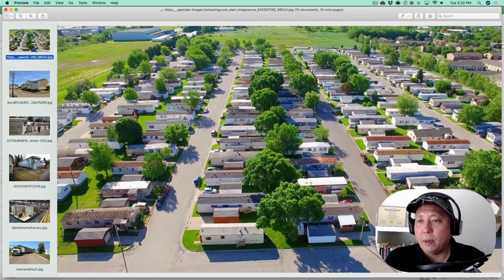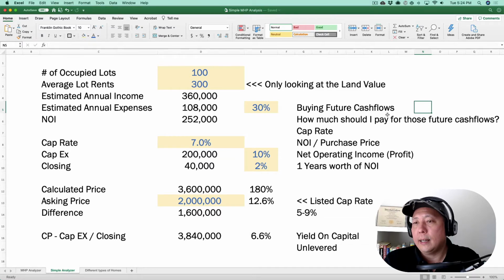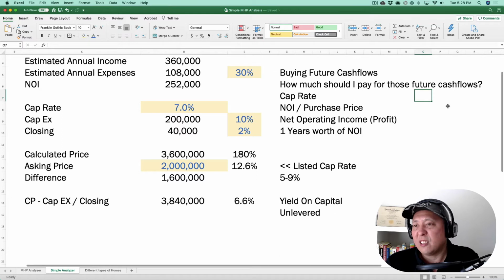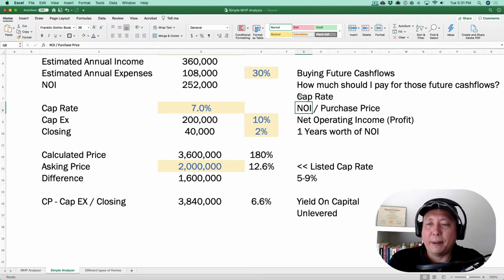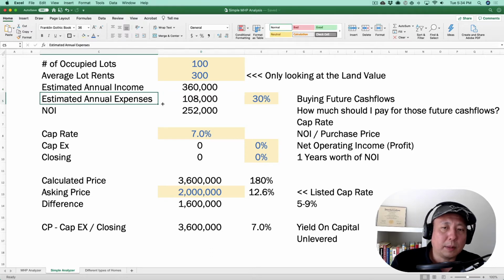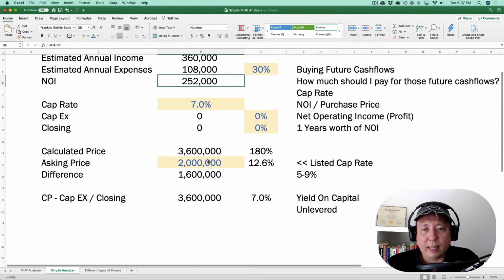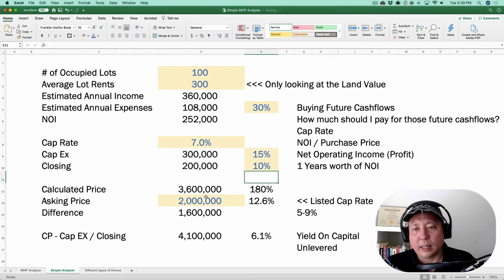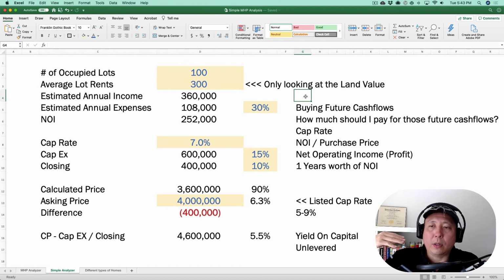Mobile Home Park Investing Video: How to Value a Mobile Home Park part 2 with Dan Ryu - Ep 5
Are you interested in investing in mobile home parks? Watch as I share my desktop screen and show you step-by-step how to invest in mobile home parks. This is the mobile home park investing Youtube series that I wish had existed when I first got started in mobile home park investing.

These step-by-step videos will show you how to analyze trends in mobile home park investing, how to analyze mobile home park deals and markets, how to analyze returns from mobile home park investing, and how to avoid the pitfalls that can sink you as a mobile home park investor.

WHY MOBILE HOME PARK INVESTING?

“The largest mobile home park investors, Sun Communities and ELS Communities, have reported tech stock like returns of 4,127% 🚀 and 1,186% 🚀 returns since 2009” - WSJ, 2020

This week: Episode 5 - How much should you pay for a mobile home park? Part 2

Continuing on last week’s video, this week we dive into pricing mobile home parks and add in Cap Ex and Closing Costs

00:11 Review of Mobile Home Parks
00:39 Review of Mobile Home Park Housing Units
01:29 Review of Buying Cashflows
03:14 Preview: Looking at the entire lifecycle of a Mobile Home Park Investment
04:10 Getting an estimate of pricing using cap rates
05:01 Estimating market cap rates
06:18 Using cap rates to estimate pricing
06:36 Calculating Cap Rate - looking only at occupied lots
07:14 Estimating and itemizing expenses
08:16 Calculating price from Cap Rates
08:45 Cap Rate range for listed deals
09:06 The Dangers of Relying on Cap Rate for Pricing
09:29 Adding in Cap Ex and Closing Costs
10:10 Yield on Capital

👉 How do know if a mobile home park is a good deal?
👉 Where should you buy mobile home parks?
👉 How much should you pay for a mobile home park?
👉 What’s the difference between a tenant and park owned home?
👉 How does mobile home park investing differ from apartment or single family home investing?
👉 How do I know if rents can be increased?

ABOUT DAN RYU
In the past 4 years, I've reviewed and underwritten thousands of deals, closed on 20 mobile home parks, performed market analysis and due diligence on every new acquisitions, and created dozens of park stabilizations plans.

I'm also producer of a weekly mobile home park focused investing show called the Mobile Home Park Desktop.

I’m open to: working with LP investors, potential JVs, or working with private equity groups / family offices looking to build out their mobile home park investments.

FOR MORE INFORMATION about the Mobile Home Park Desktop, reach out to Dan Ryu on LinkedIn

Other videos that you might find helpful when it comes to investing in mobile home parks:

MHP Desktop: How to Invest in Mobile Home Park Video Series:

Episode 3: Different types of units in a mobile home park
Episode 2: What is a mobile home park?
Episode 1: How to Find Deals

MHP Desktop: Mobile Home Park News and Industry Analysis:

Episode 8: "Carlyle Groups $230m bet on 4 Mesa AZ mobile home parks - we dive into the numbers"
Episode 7: "Large mobile home park investor experiences 30% unemployment among residents... how did that affect collections?"
Episode 6: “Review of mobile home park investing giant ELS… and why lot rents should always be higher than your mobile home rent.”
Episode 5: “Review of mobile home park investing giant Sun Communities… and why they’re projecting a $15-18m drop in Q2 NOI (Net Operating Income)”
Episode 4: "Special Report: The Secret Group of Scientists and Billionaires working on a COVID 19 Plan... and how it might affect your investment"
Episode 3: "Survey Says... mobile home parks will drop ____% - what do mobile home park owners themselves think?... PLUS April Rents numbers are in... find out how the industry did"
Episode 2: "5x FEWER Mobile Home Park Deals? The impact of COVID 19... PLUS you CAN buy that for a dollar... mobile home park penny stocks"
Episode 1: “Unemployment EXPLODES... Will mobile home parks IMPLODE?... PLUS is now the right time to buy? Some helpful tips."

Also this will keep you up to date with the latest content as it comes out.